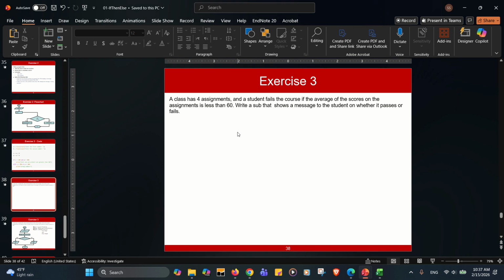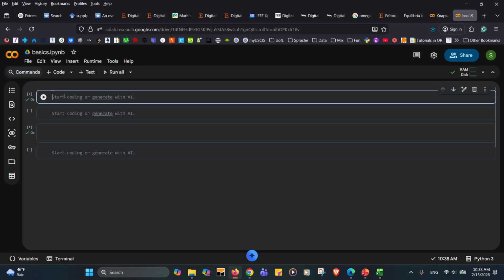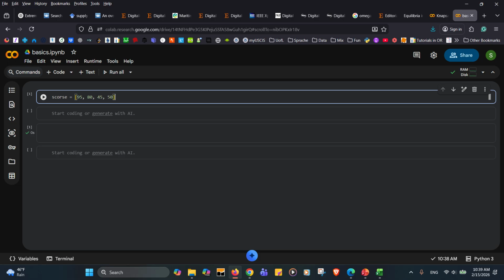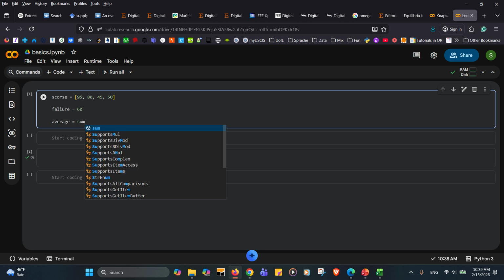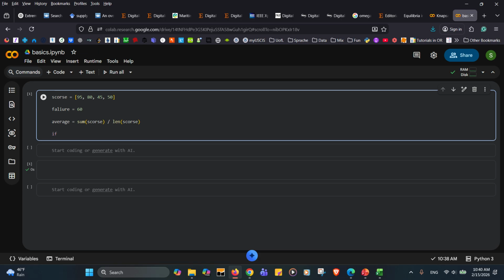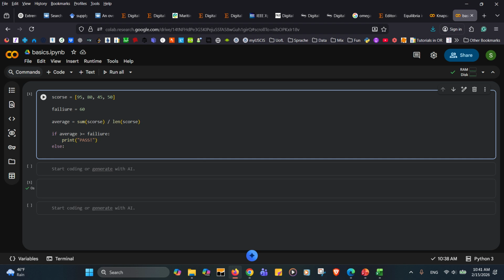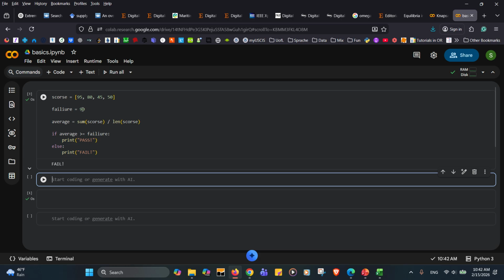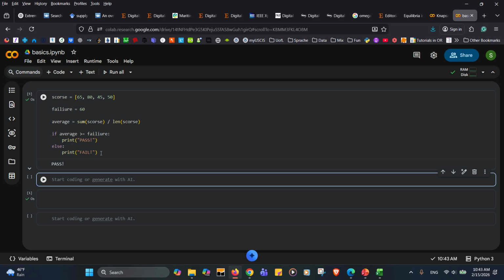05_basics_exercise3